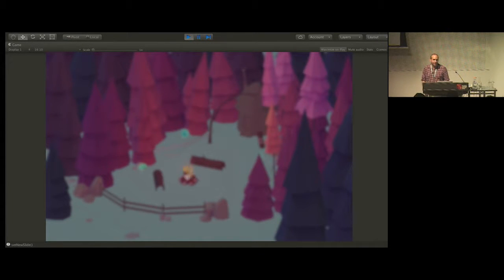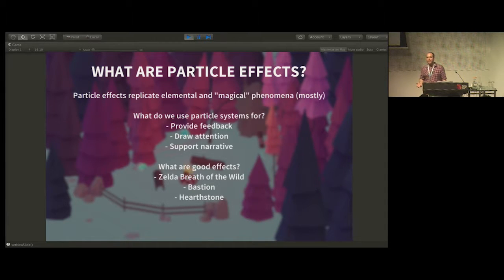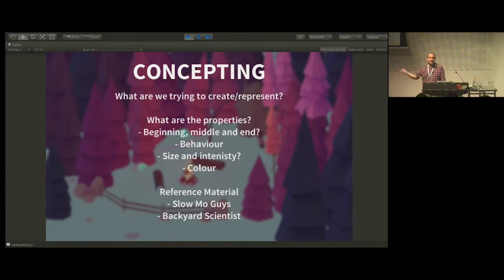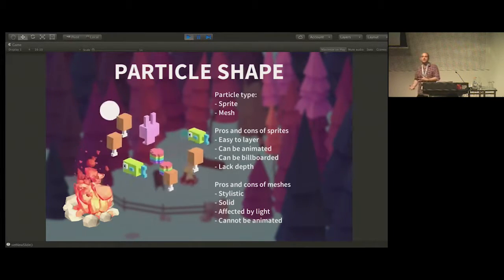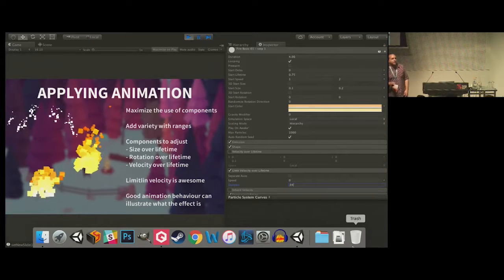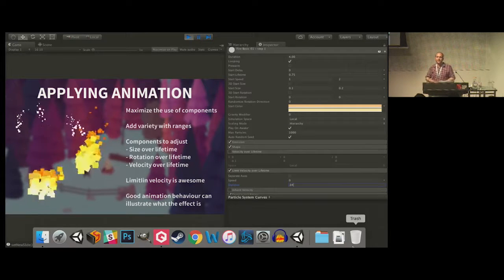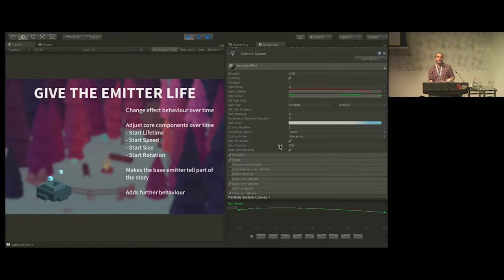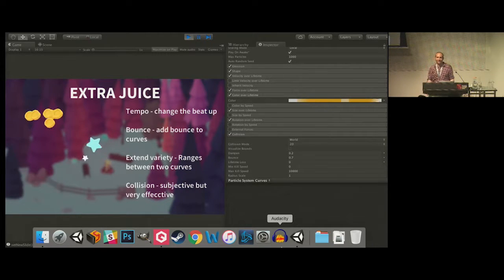GCAP 2016: Explosive Art: Bringing Particle Systems to Life - Ryan Keable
Explosive Art: Bringing Particle Systems to Life explores tips and tricks to levelling up your games with the magic of particles.

As an in-depth workshop suitable for an intermediate audience, Ryan from Mighty Games Group will demonstrate how to use Unity Shuriken to create efficient and exciting assets used in games such as Crossy Road and Shooty Skies, pushing the boundaries for great visual impact without blowing the budget.

Ryan Keable, Game Connect Asia Pacific 2016: The Shoulders of Giants